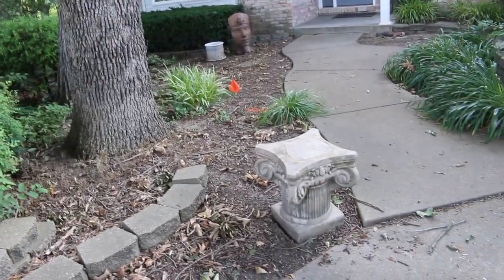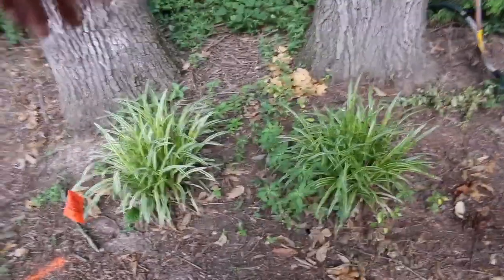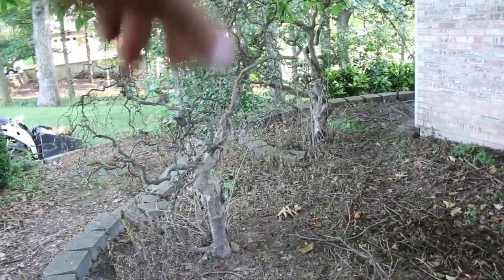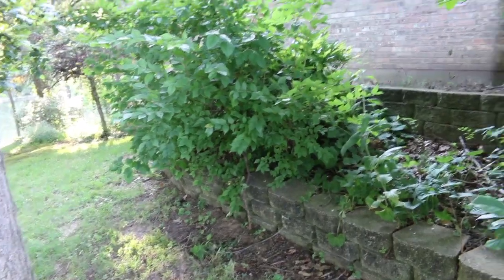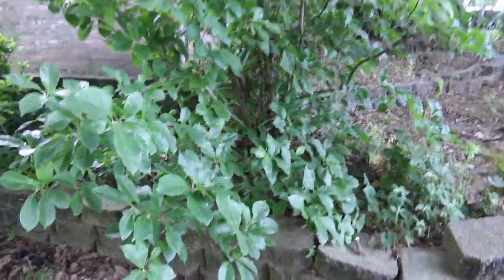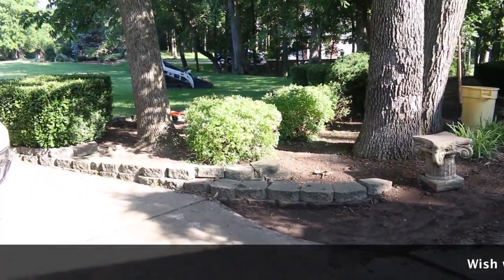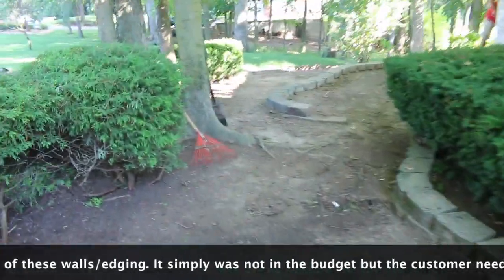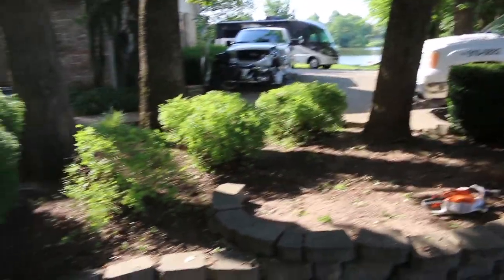Mulch to Rock, Creating Low Maintenance Landscapes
Some of the equipment we run:

2005 Chevy 3500 Cab Chassis Duramax, 4x4, 8’ Crysteel Dump Bed, Meyer Snow Plow and Salt Spreader

2007 GMC 3500 Cab Chassis Duramax/Allison, 4x4, 10’ Rugby Dump Bed

2003 GMC 2500 CCSB Duramax, 4x4 Meyer Snow Plow and Salt Spreader

2006 Bobcat T180, aftermarket enclosure, 6 attachments

2006 Bobcat 331 Open ROPS Buckets and Frost Ripper

2008 Rice 14’ Dump Trailer

2003 Maclander 18’ Equipment Trailer

2018 Retco 16’ Utility Trailer

Honda Tiller

7’ 6” Meyer Classic Snow Plow, E60 pump, pro wings

18mm - 55mm Lens